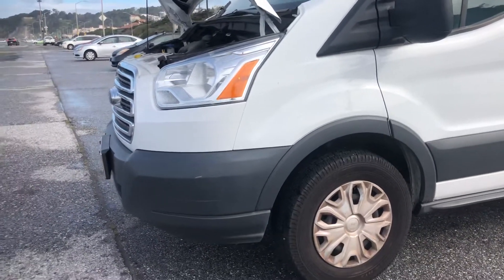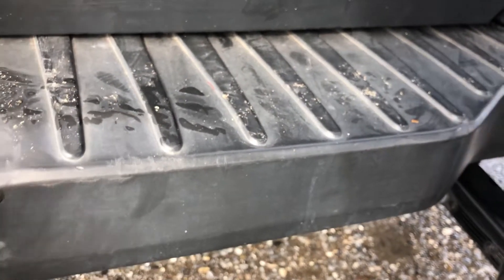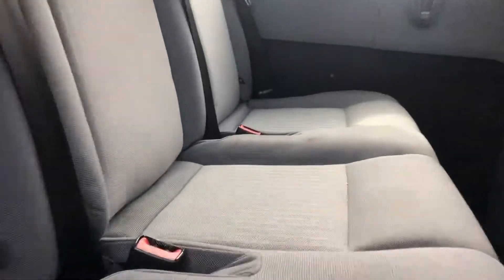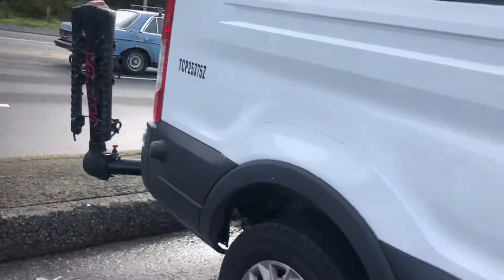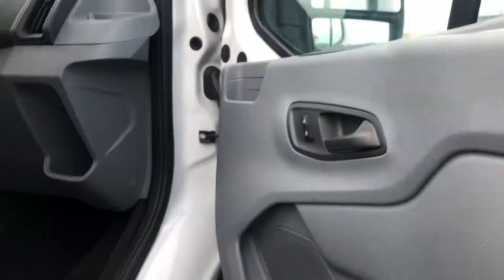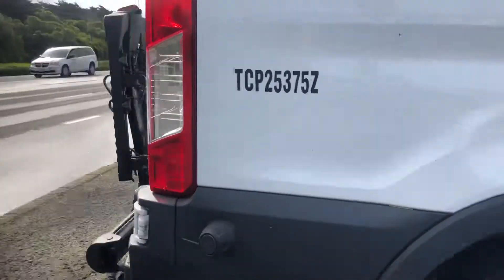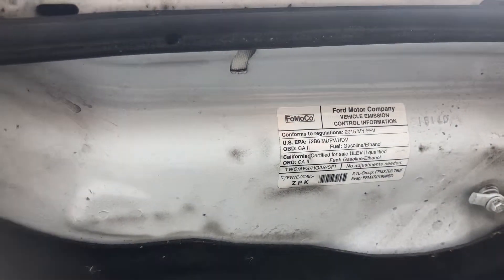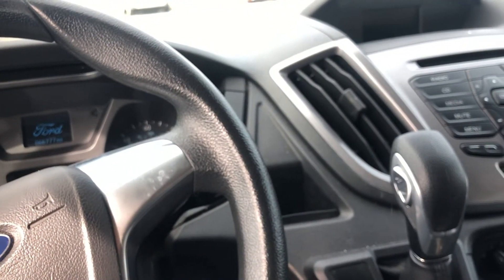2019 2015 ford transit for sale CL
Car review